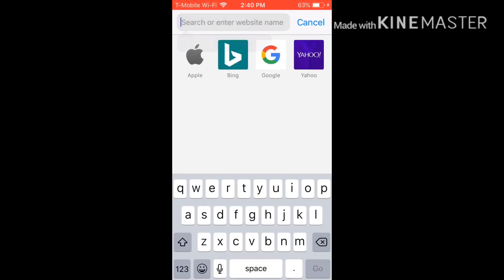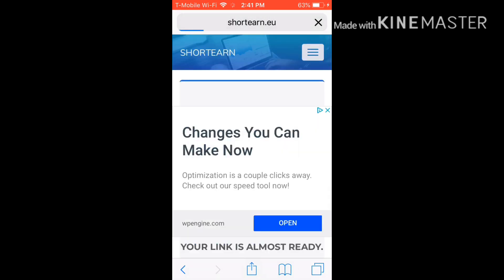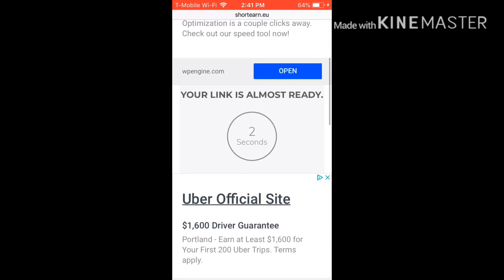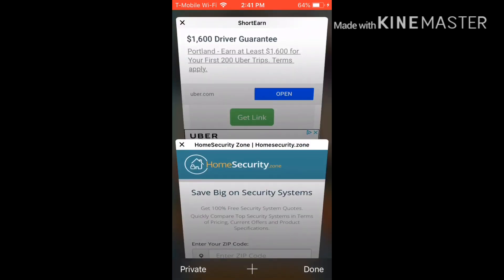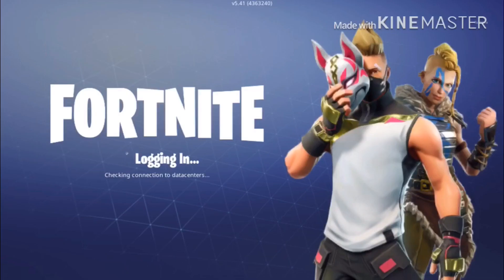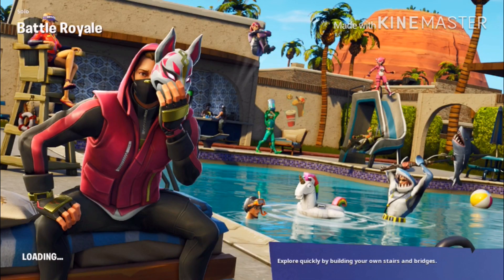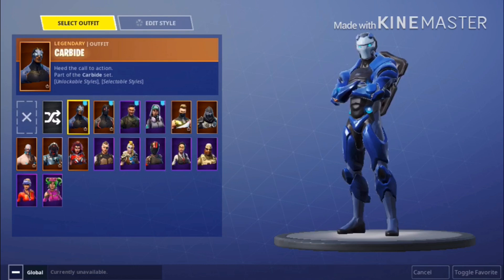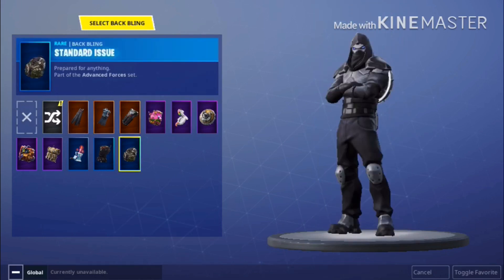Insane fortnite account generator/it actually worked